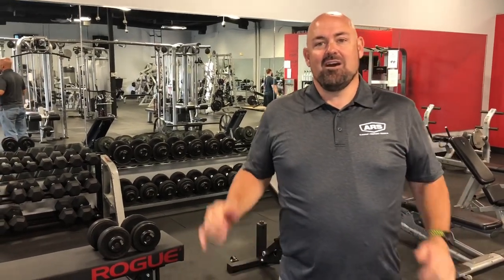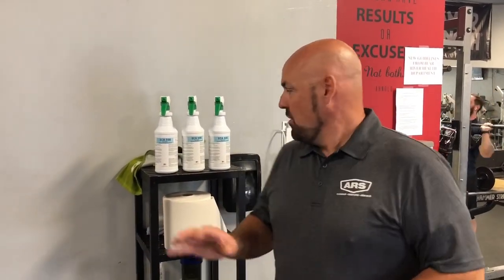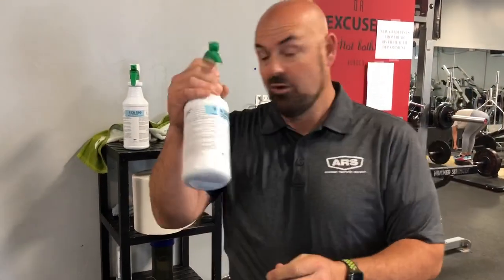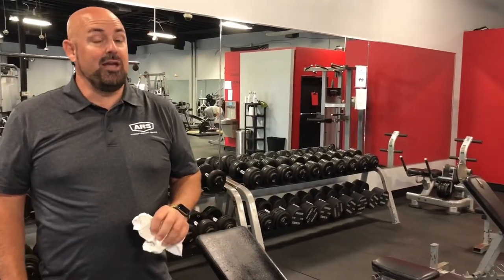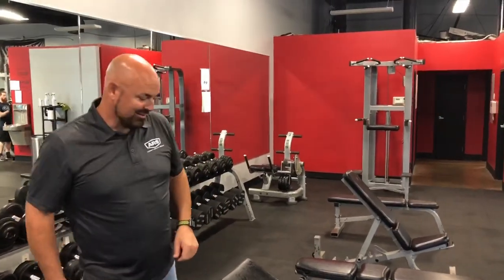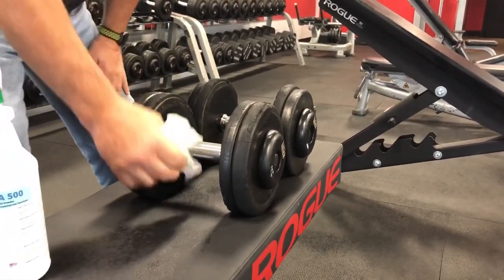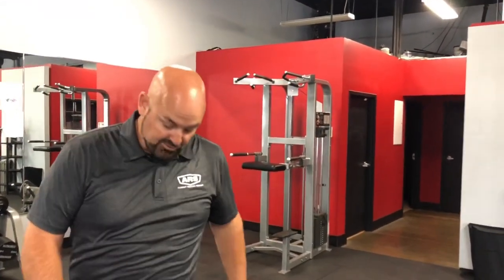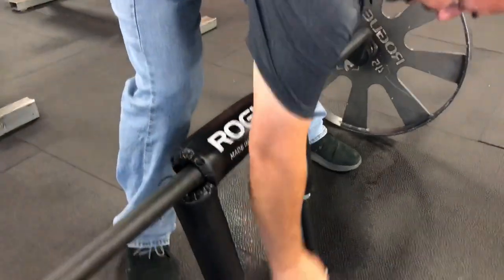How To Sanitize Gym Equipment, The Right Way W/ Mister Clean